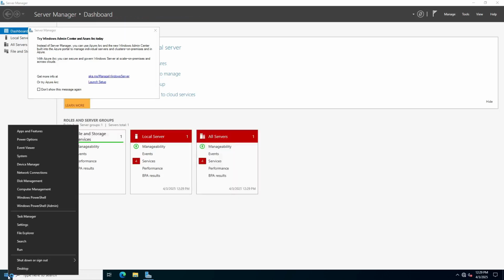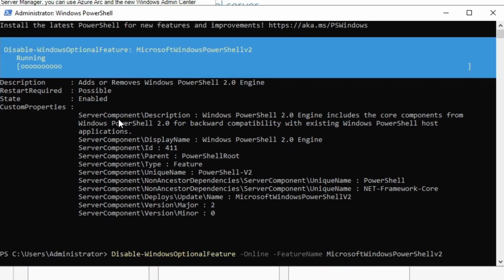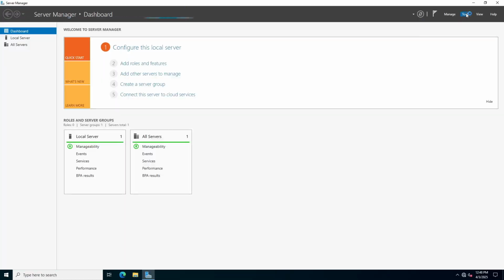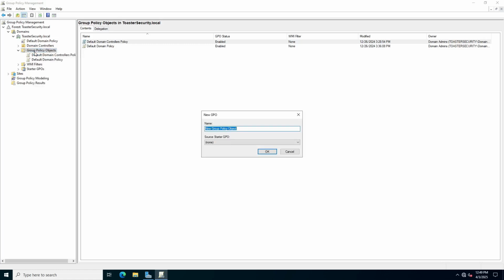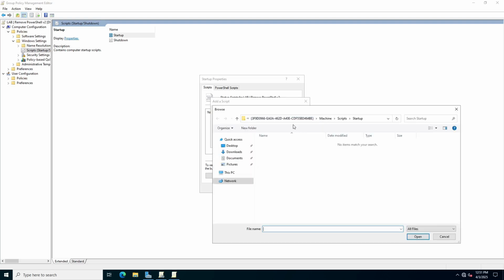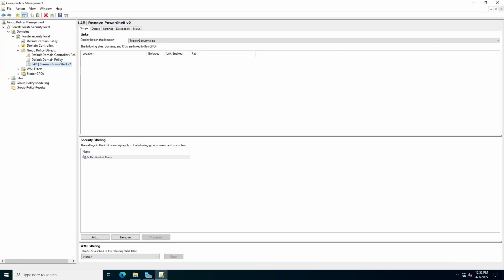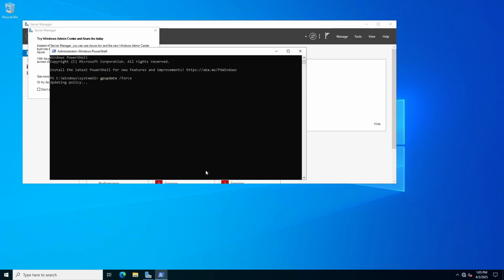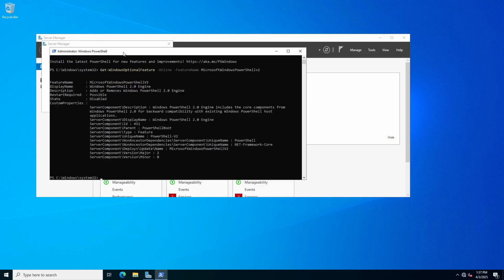Security Audit Remediation | Disable Powershell v2.0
PowerShell Version 2 is generally not used in modern systems but presents a vulnerable surface area.
It can be used to bypass *some* modern EDR controls.

Chapters
00:00:00 - Introduction
00:00:18 - Check current status
00:00:30 - Remediate single system
00:01:00 - Group Policy Configuration
00:02:54 - Group Policy Endpoint